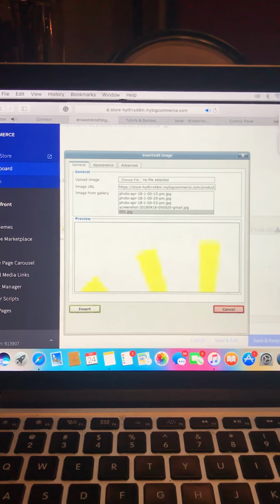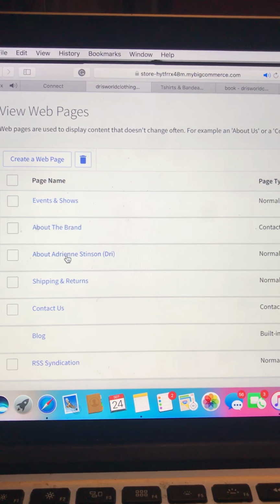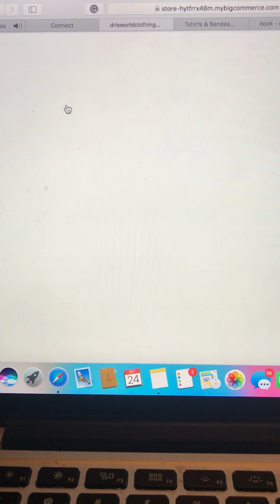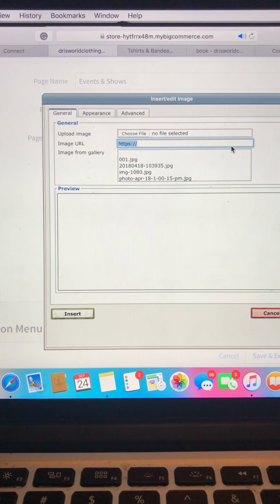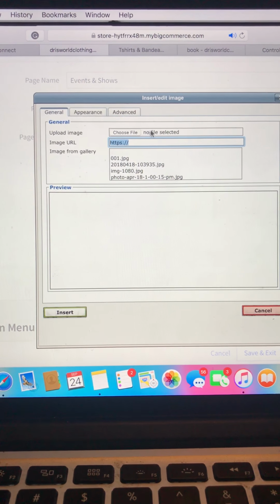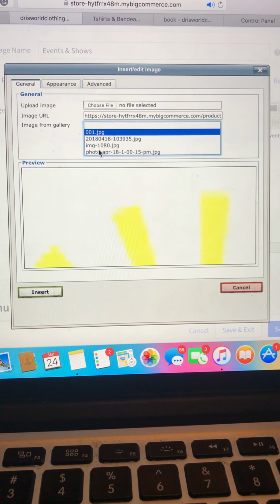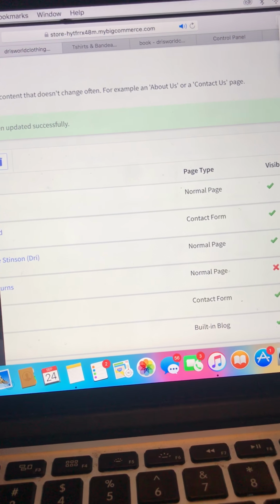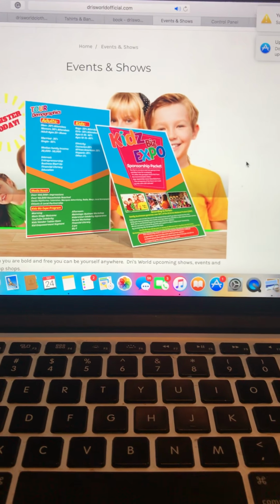Big commerce part 2 tutorial